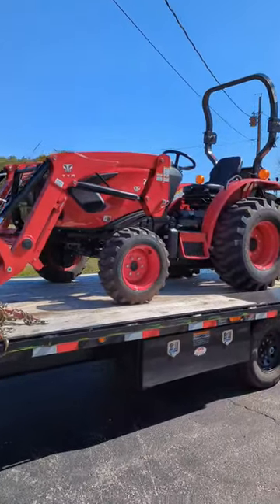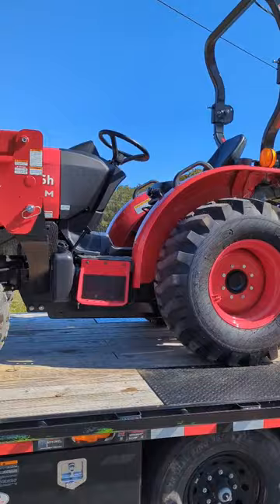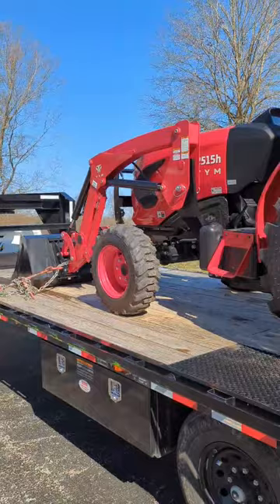Testing the TYM 2515 tractor